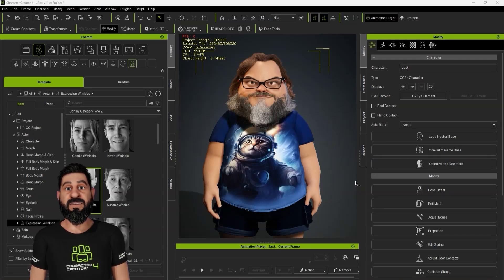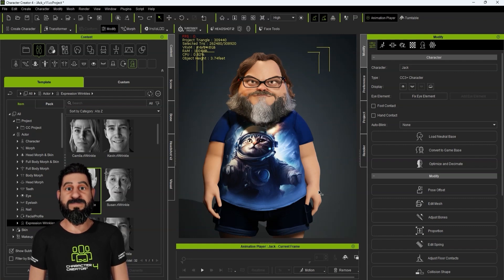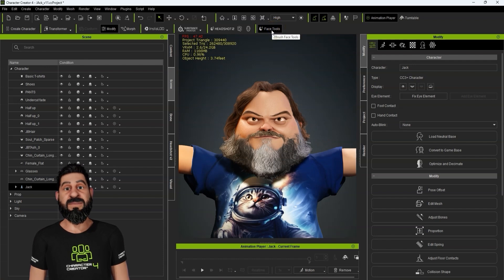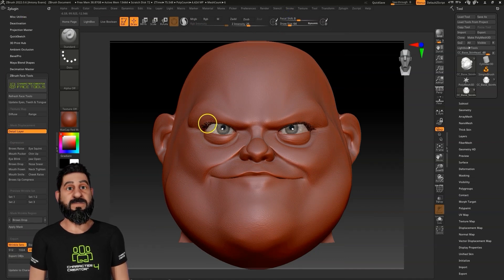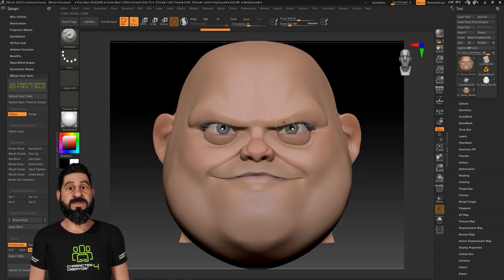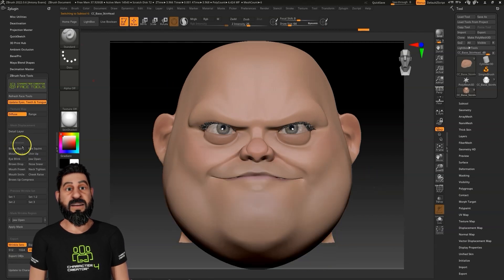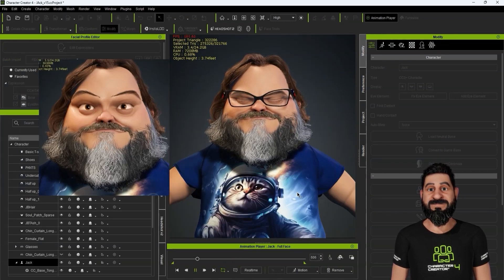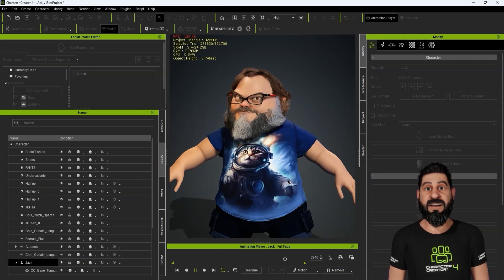Animating Expressive Jack Black: CC ZBrush Face Tools & Character Creator | PART 1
Antony Evans, Co-founder of Digital Puppets, reveals the studio’s process in bringing Jack Black’s likeness to life using ZBrush Face Tools for Character Creator 4. This series showcases how they enhanced facial expressions, adjusted wrinkle maps, and used iClone’s AccuFACE plugin for realistic facial motion capture.

In this PART 1 - Antony Evans explains how they crafted a Jack Black avatar using the CC ZBrush Face Tools for Character Creator 4.